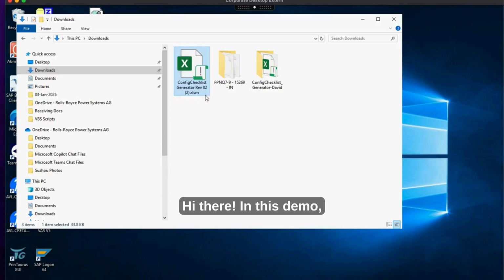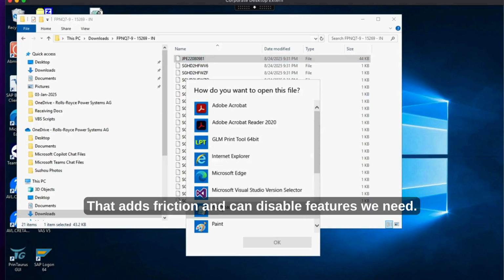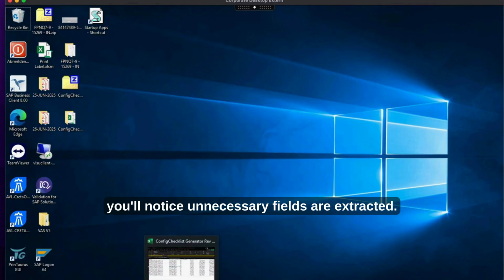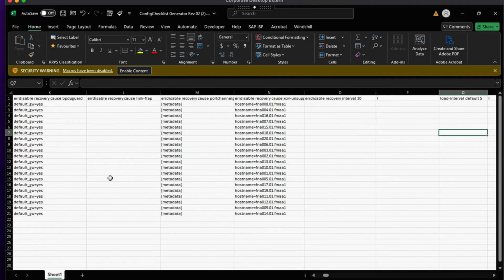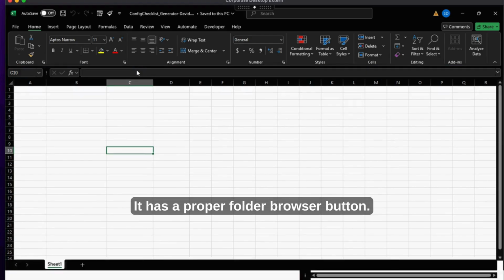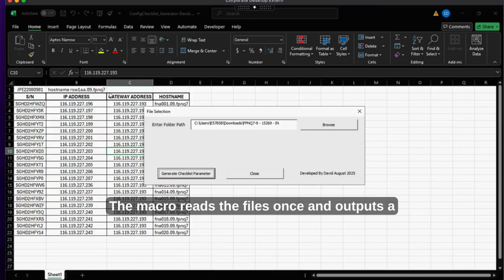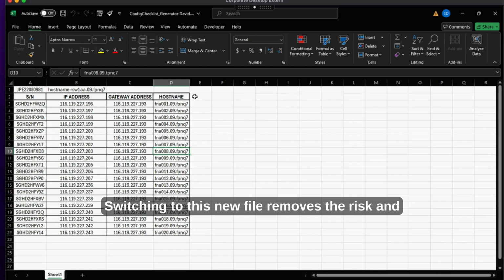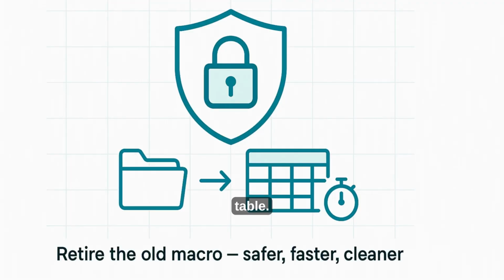Excel VBA Data Extraction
Showcasing the power of my Excel VBA Data Extraction System—a fully automated macro built to simplify real operational work. This channel features demo videos of how the script pulls data from emails, PDFs, folders, and multiple Excel files, then cleans, formats, and compiles everything into ready-to-use reports.

Watch the macro run in real time as it:
• Extracts & processes large datasets
• Cleans, sorts, and formats automatically
• Creates dashboards and summaries
• Handles multiple sheets and files at once
• Reduces manual work to just one click

These demos highlight what smart automation can achieve for businesses and individuals. No tutorials—just real results.